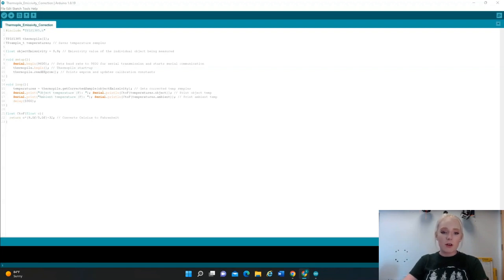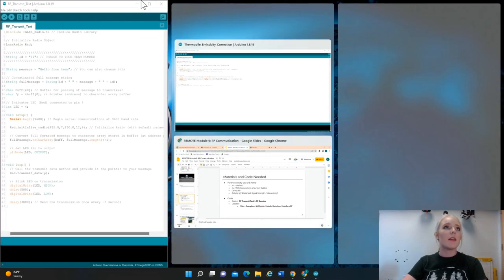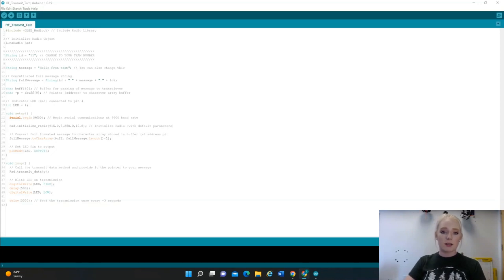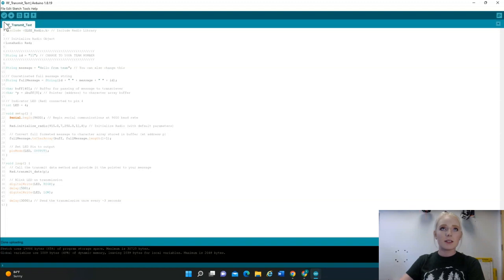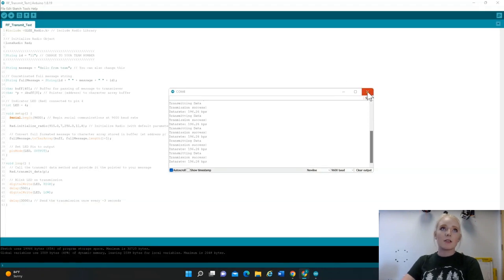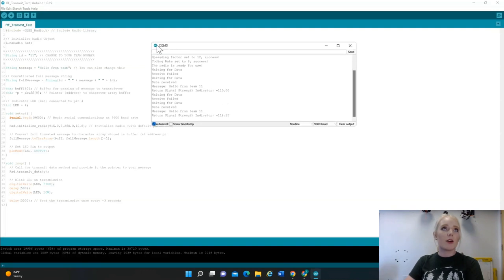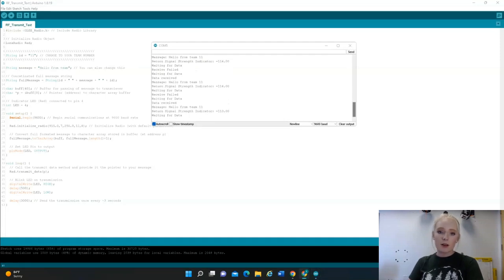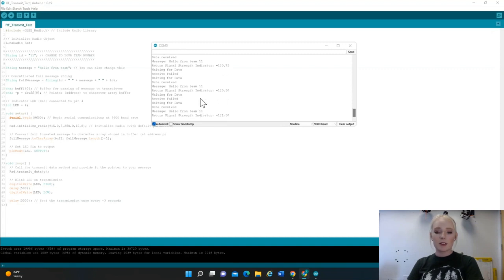M9V9.W: Activity 3 - Signal Strength (Walkthrough)